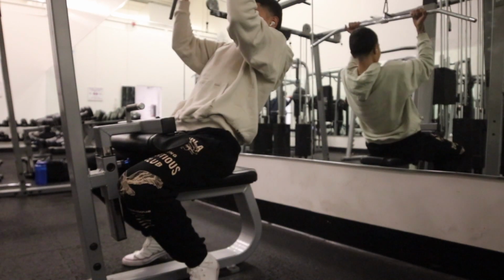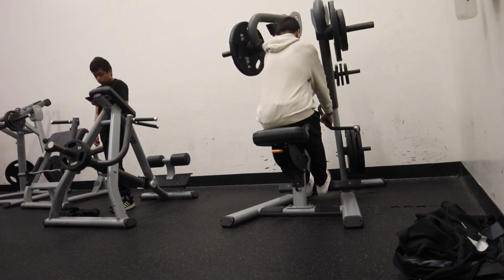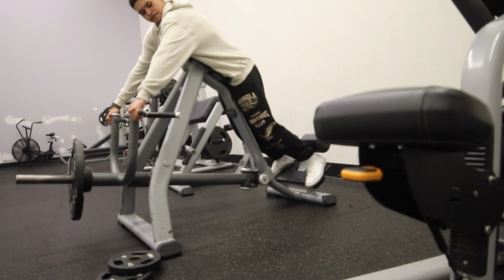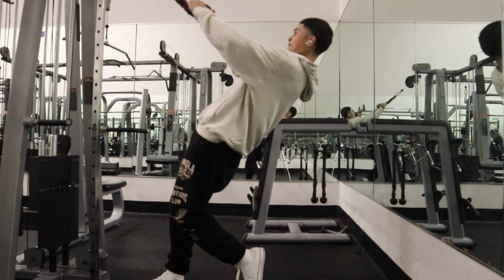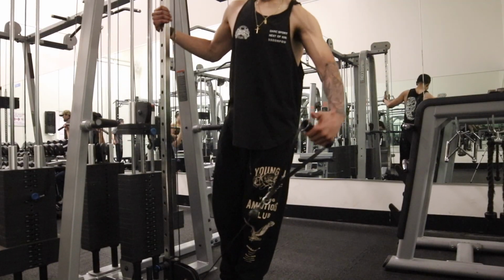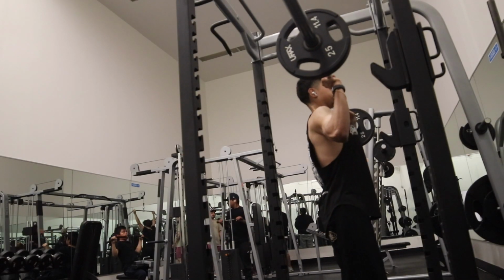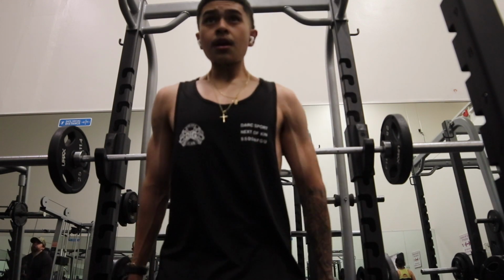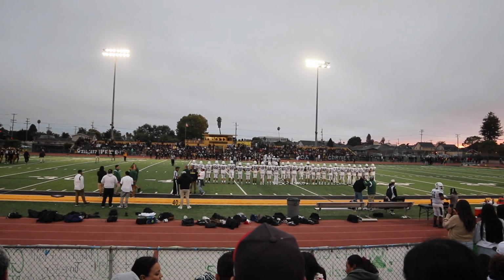Back & Shoulder Workout | Watsonville High vs Pv Football!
YO YO YO, hello everyone hope you guys enjoyed today's video.Today I take you guys through a full back and shoulder workout. This is pretty heavy in the volume but such a good pump. I also went to the first highschool football game and my towns rivalry game. I appreciate every single one of you. Have a good one!!

PREWORKOUT

CODE OTRSTAR

VEGAN PROTEIN

CODE OTRSTAR

WHEY PROTEIN

CODE OTRSTAR